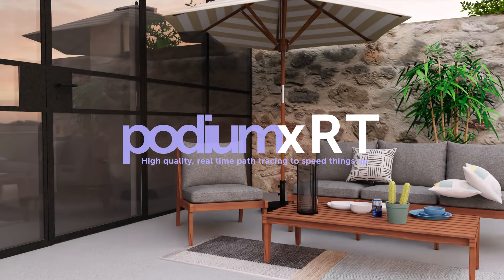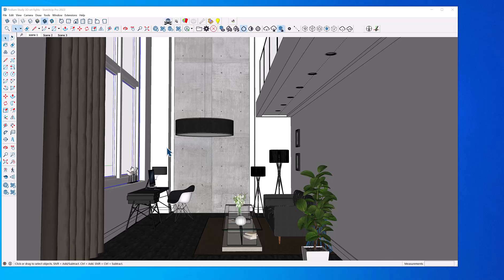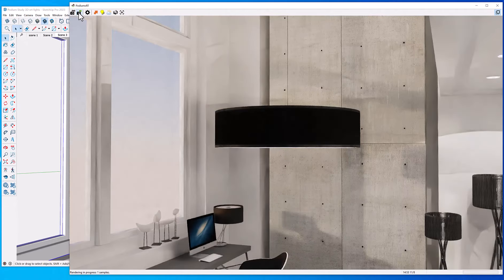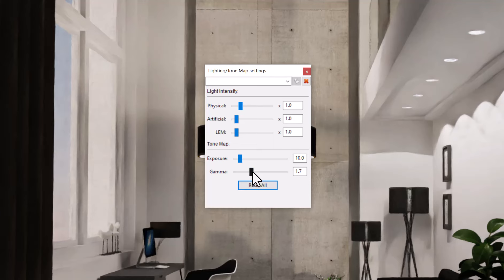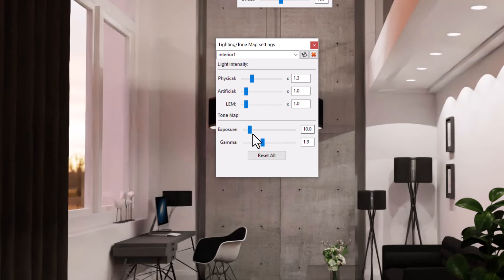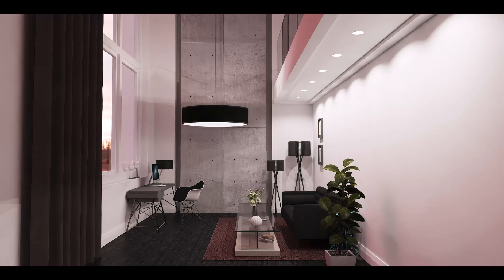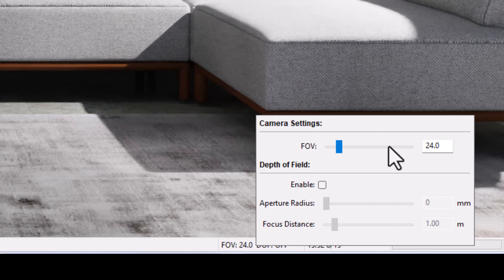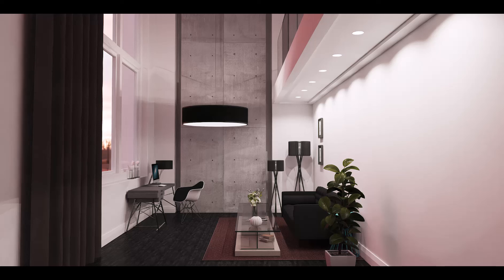Introduction to PodiumxRT using an Interior Design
Get introduced to all the major features of PodiumxRT, a real time, raytracing extension to SketchUp and an excellent companion product to SU Podium V2.6 and / or Podium Browser.
0:00 Introduction
1:07 What's in the video
2:00 Let's get started demo
2:46 Moving in real time
3:08 Sync with SU camera
3:52 Render Settings
4:26 Light Settings
5:49 Create Presets
6:23 Backgrounds Settings
7:52 Saving the image
8:30 Capture Screen
8:46 Stay on Top
9:09 Soft Shadows
10:16 Depth of Field
12:17 Panorama UI